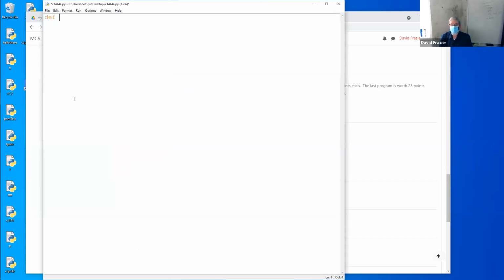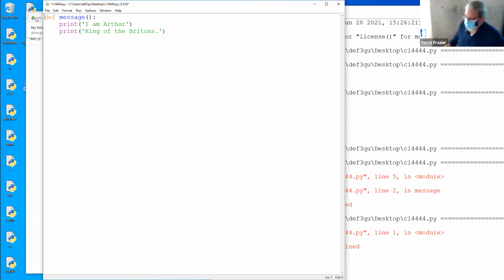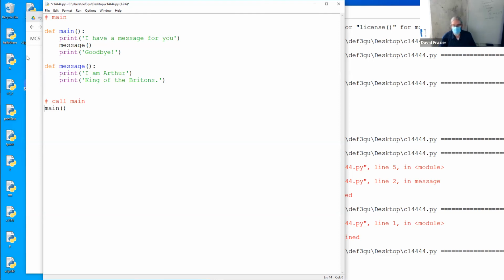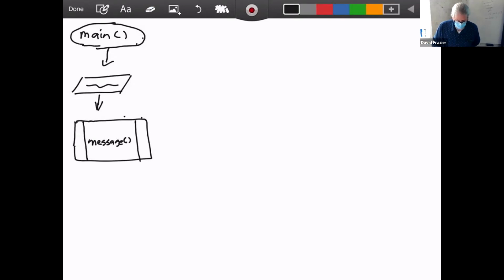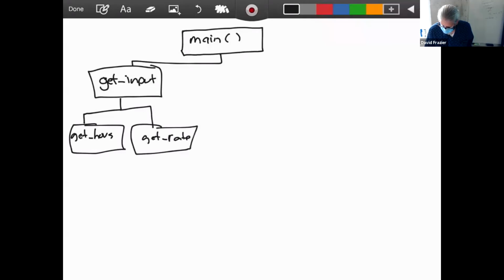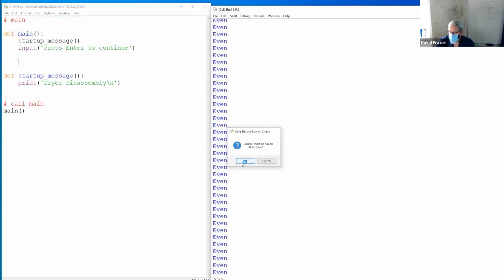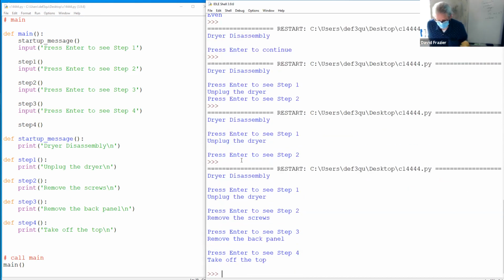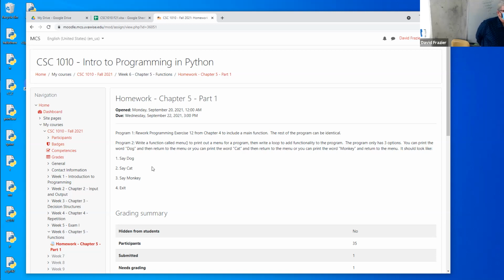Python Programming Class - 9/20 - Starting Functions